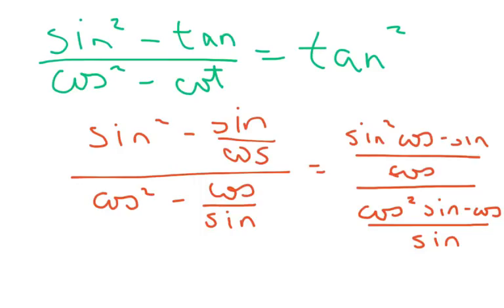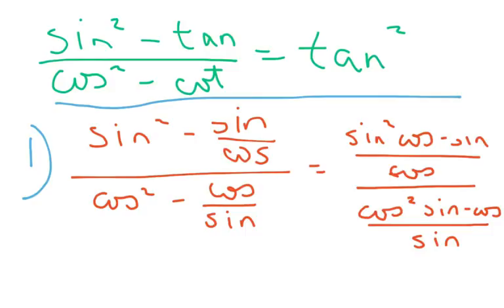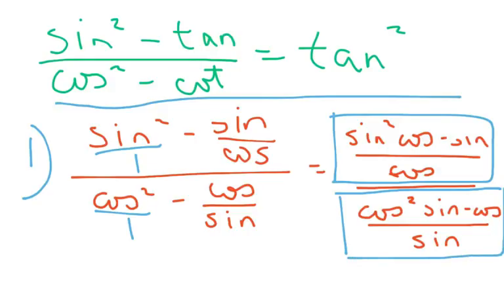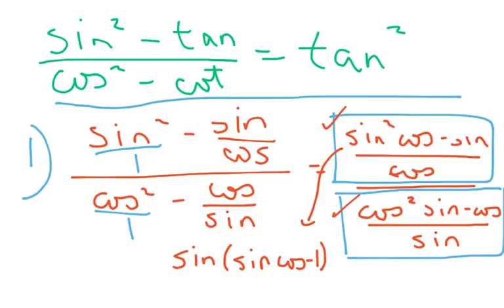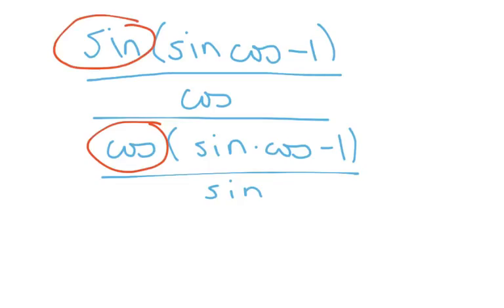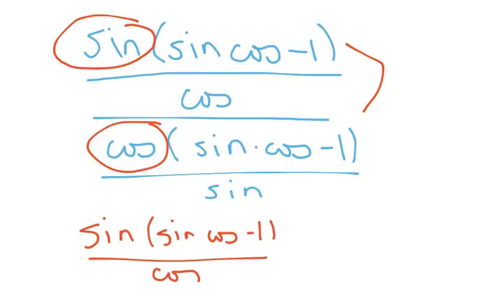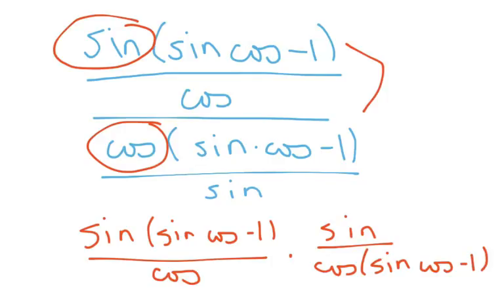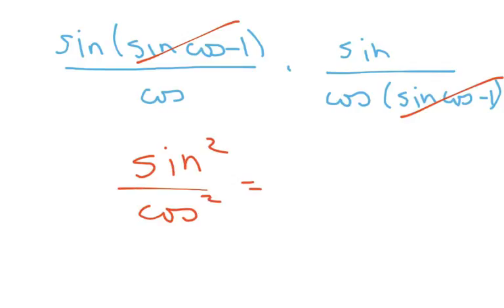How to establish Trig Identities Part 9